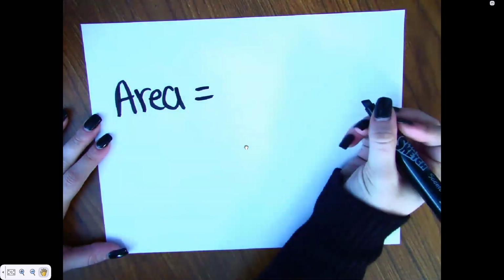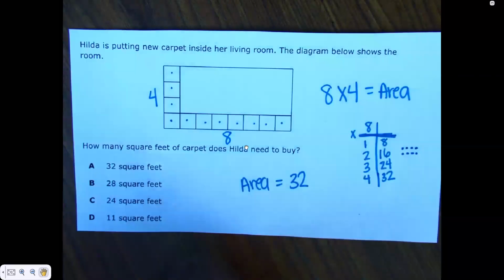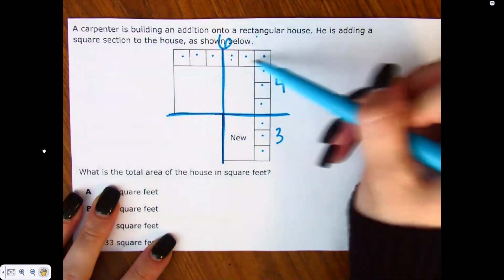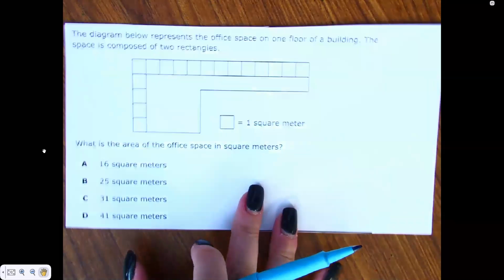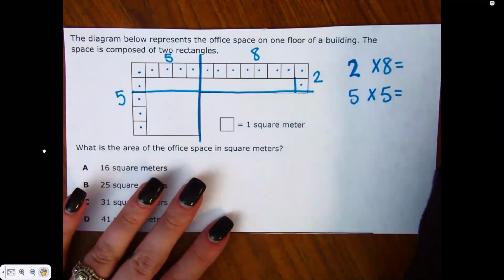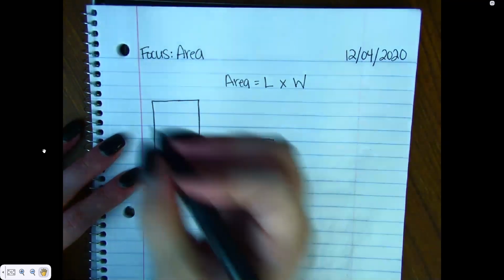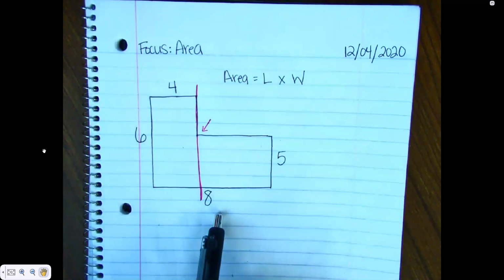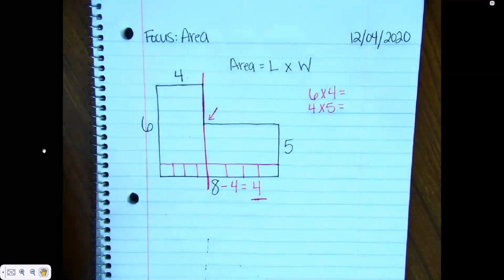Math Lesson 12.04